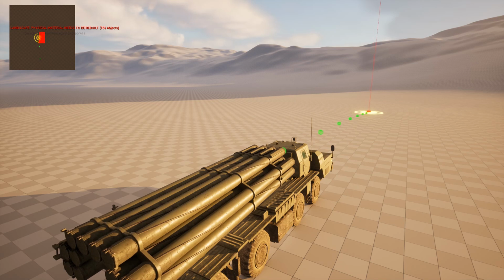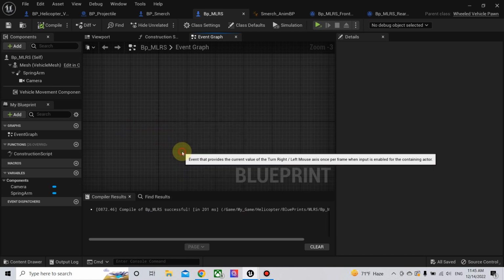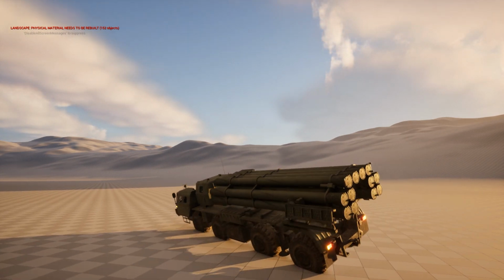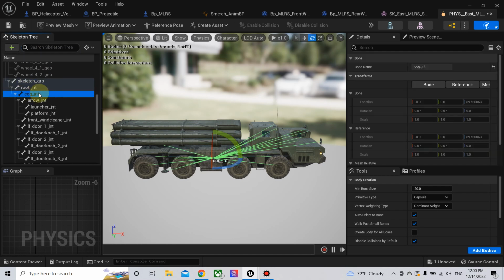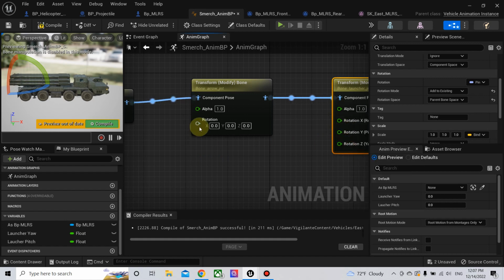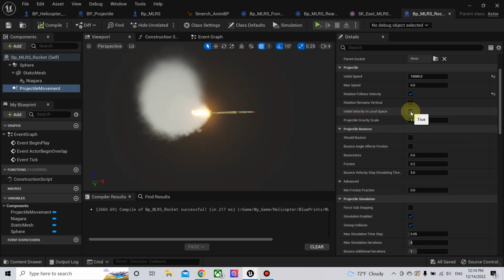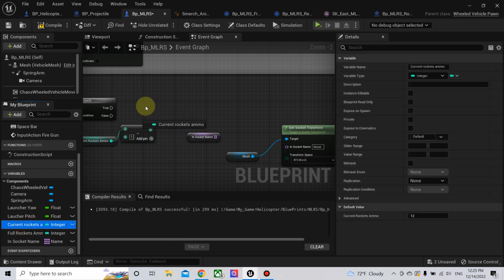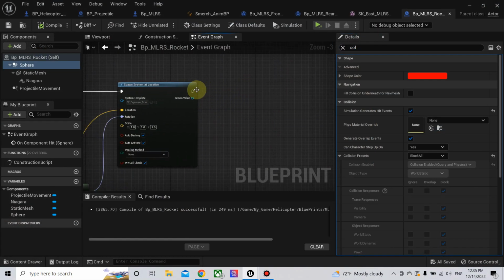Let's make an MLRS( Multiple Launch Rocket System ) Unreal Engine 5 Part 1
In this video, we make an MLRS( Multiple Launch Rocket System ) using unreal engine 5.